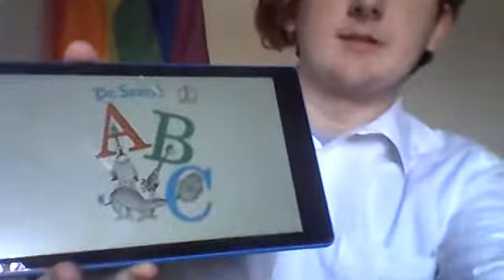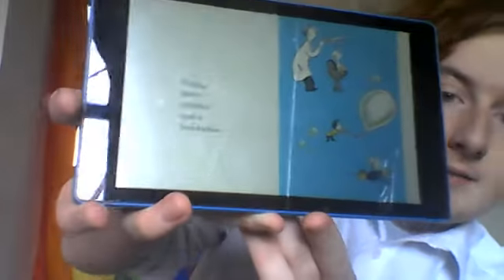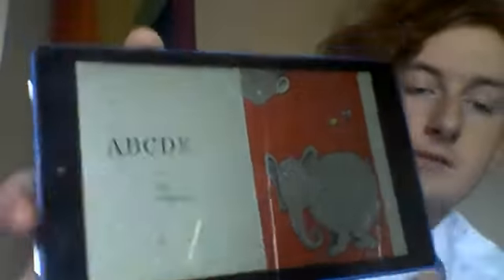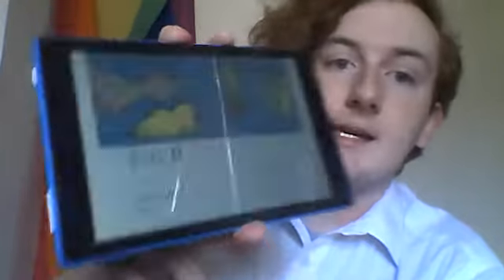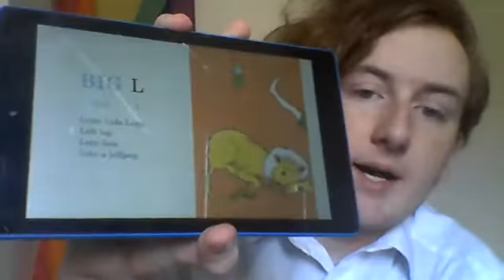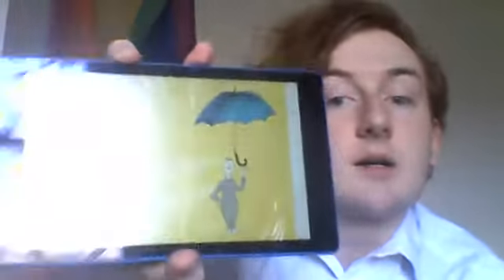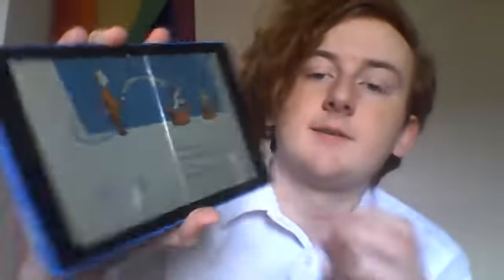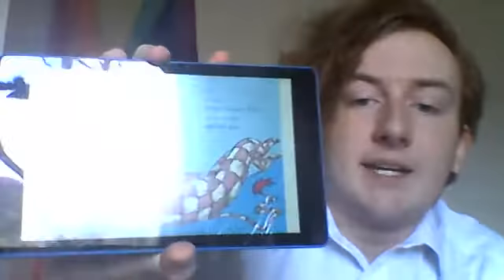ABC by Dr Seuss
Cody shows us the use of alliteration in the book ABC by Dr. Seuss